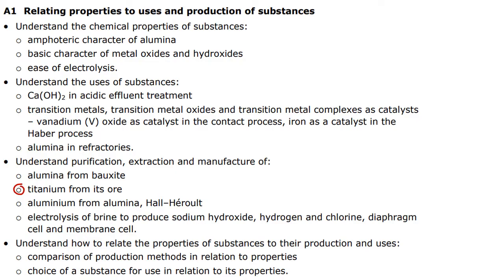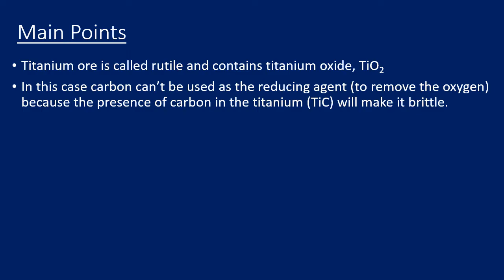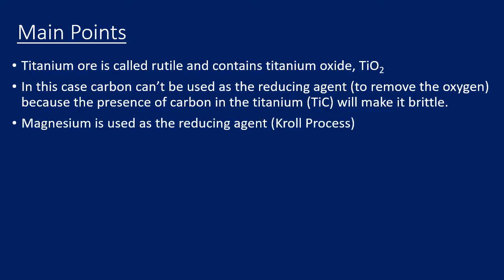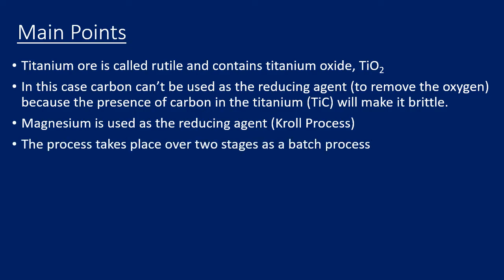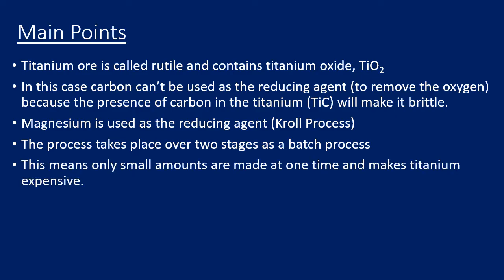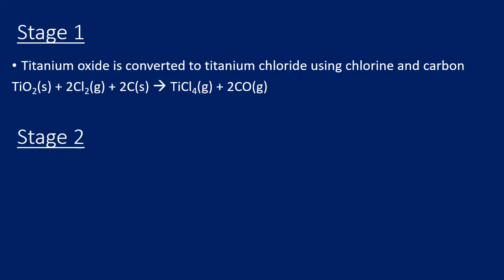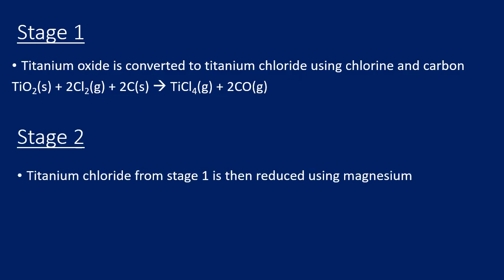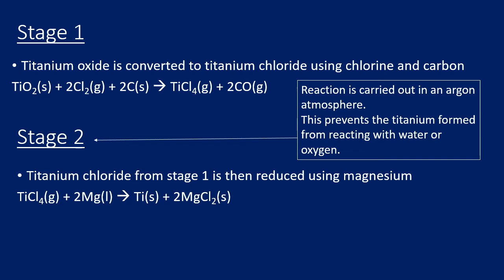BTEC Applied Science - Unit 5 Chemistry - Titanium from its ore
BTEC Applied Science Pearson Chemistry Unit 5 Extraction of Titanium